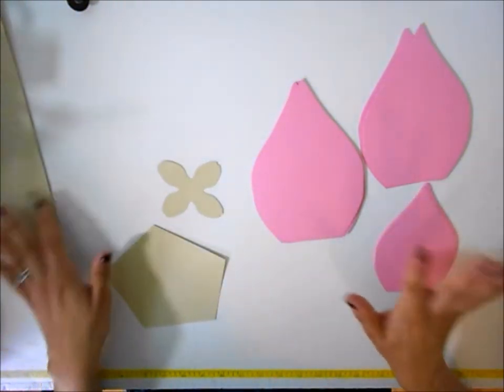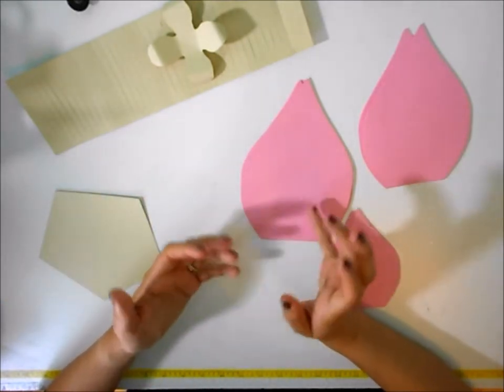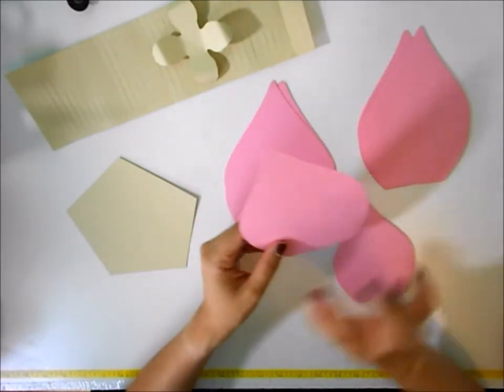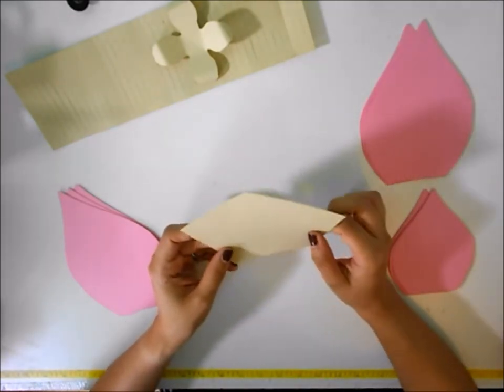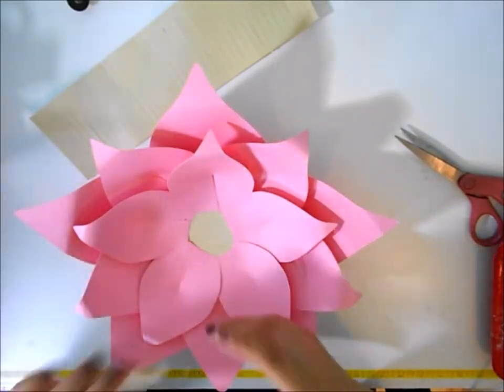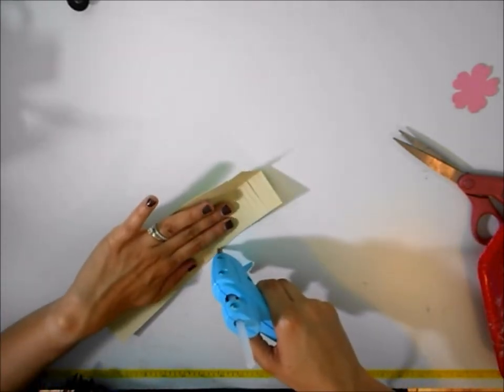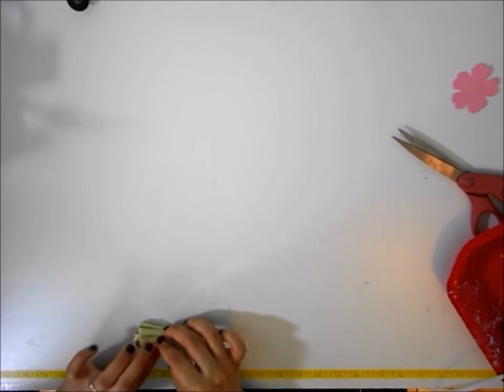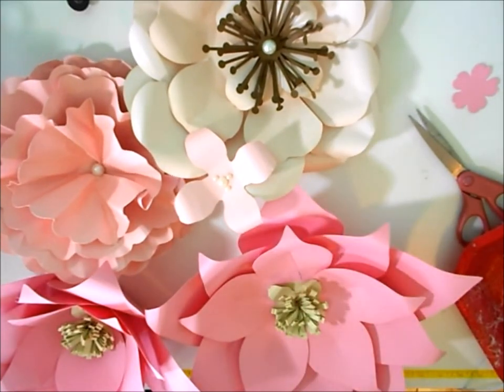DIY 3D Paper Flowers - Free template